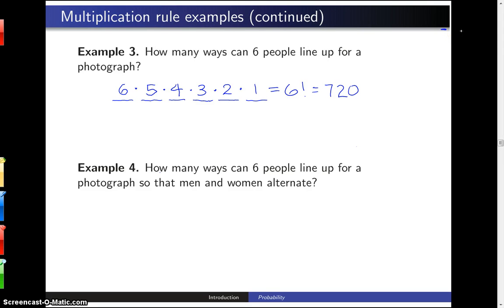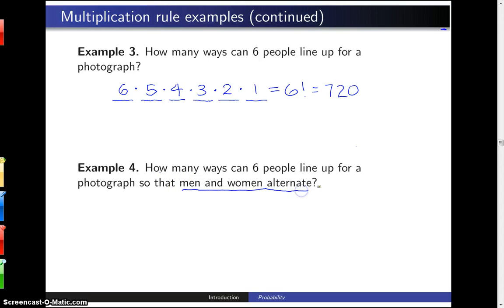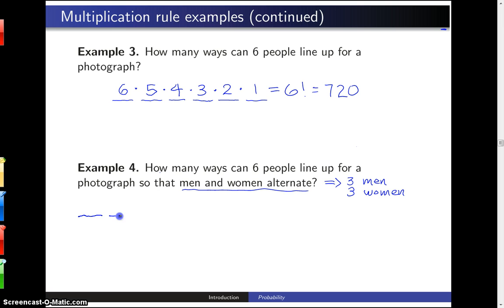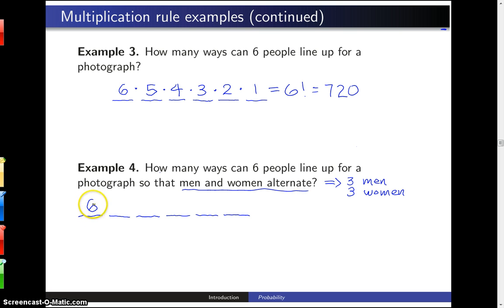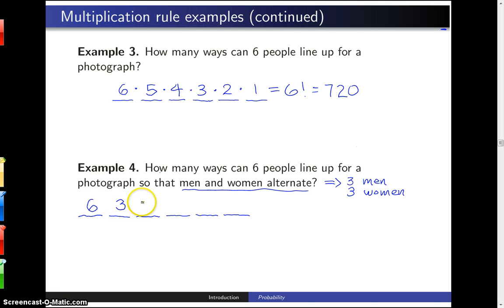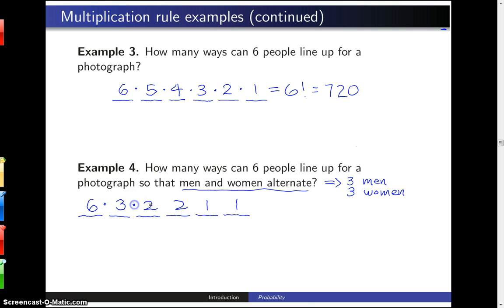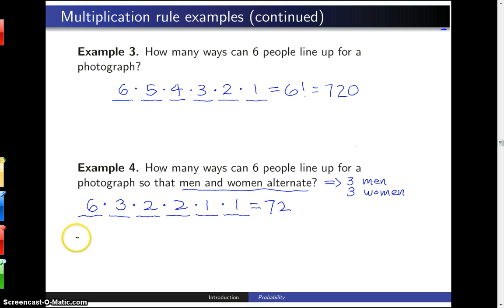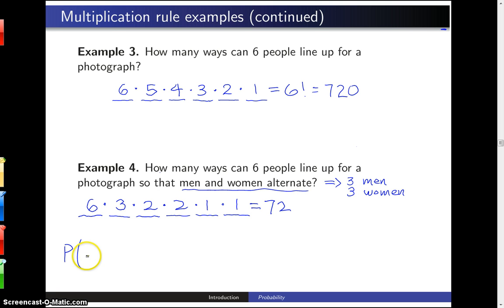Multiplication Rule -- Example 4